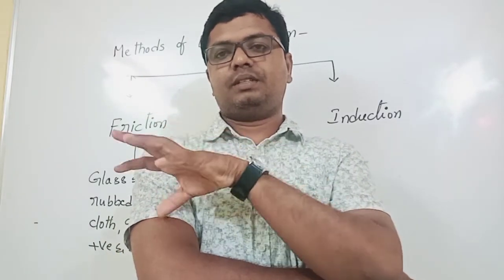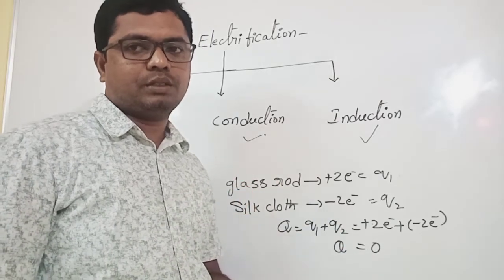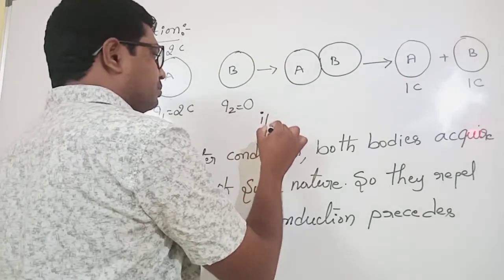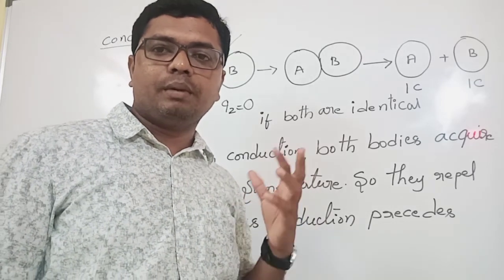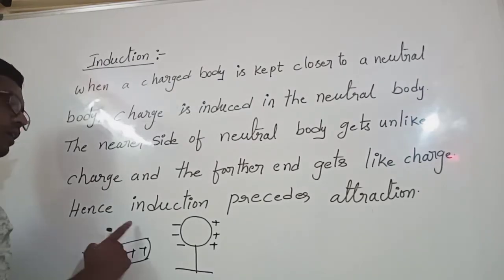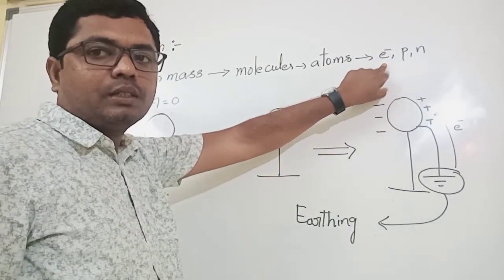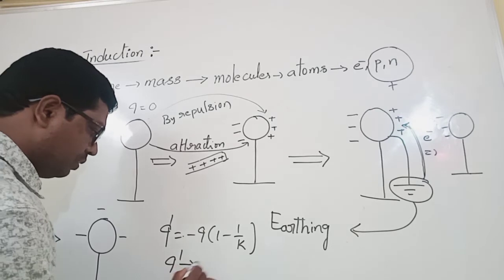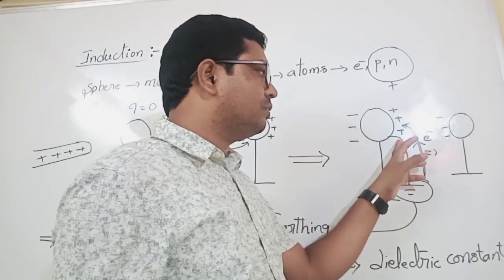Electrostatics methods of charging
II PU  NCERT